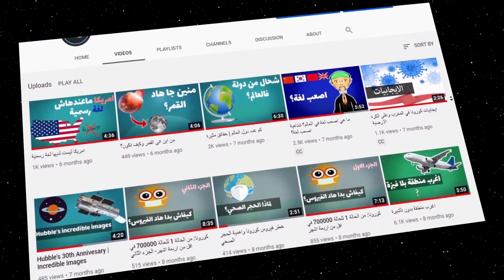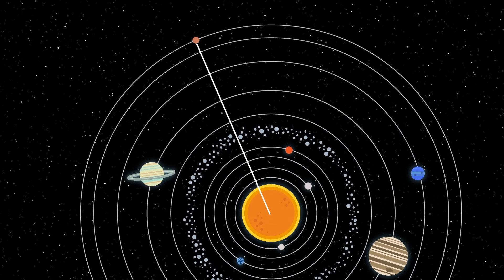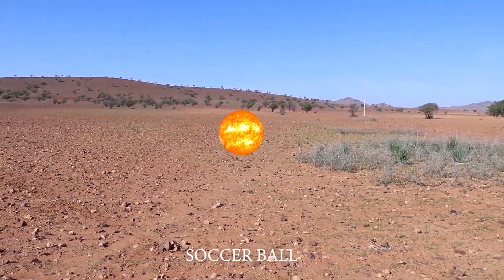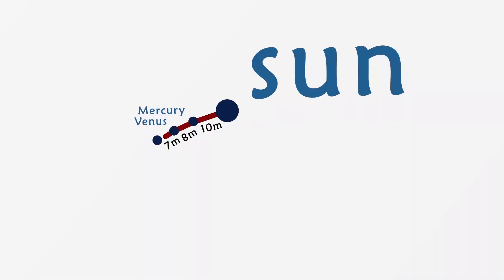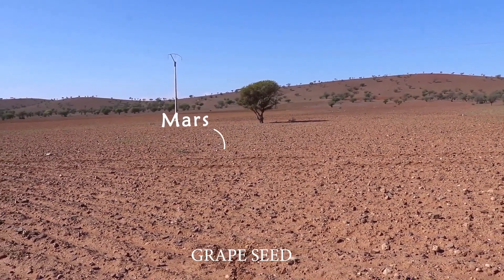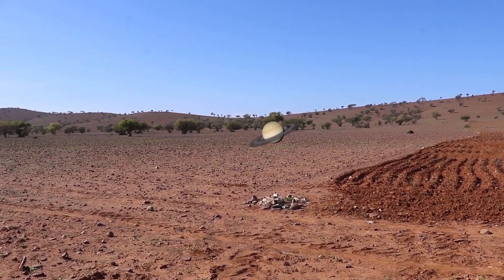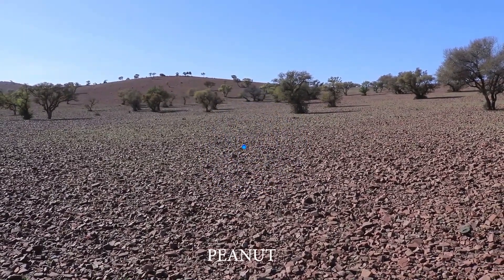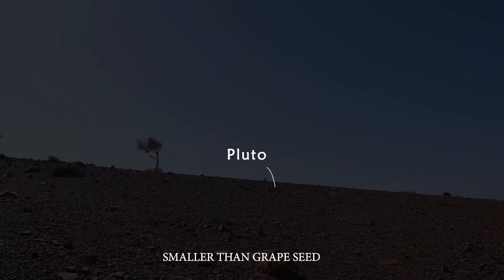Distance from the Sun to Pluto Visualized in 1 Kilometer | Macoin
This video visualizes the scale of the solar system in a single kilometer.

This video visualizes the scale of the solar system. The distance from our star the Sun to the dwarf planet Pluto which is around 6 billion km is represented as if it is just 1 km. Thus, all the planets in this model, including the dwarf planet, are approximately scaled accordingly.

𝐌𝐚𝐜𝐨𝐢𝐧 𝐡𝐞𝐥𝐩𝐬 𝐲𝐨𝐮 𝐮𝐧𝐝𝐞𝐫𝐬𝐭𝐚𝐧𝐝 𝐰𝐡𝐚𝐭'𝐬 𝐝𝐫𝐢𝐯𝐢𝐧𝐠 𝐞𝐯𝐞𝐧𝐭𝐬 𝐢𝐧 𝐨𝐮𝐫 𝐥𝐢𝐯𝐞𝐬.